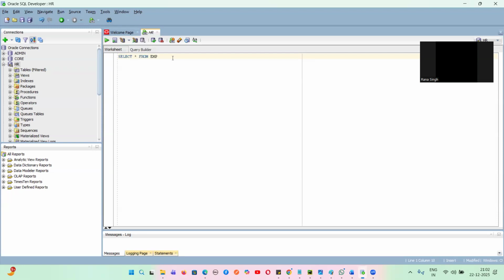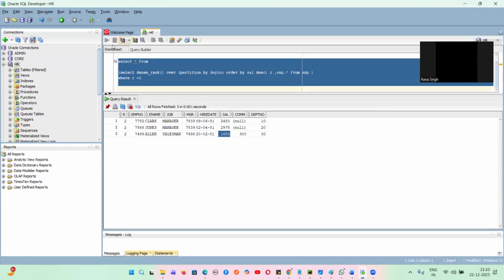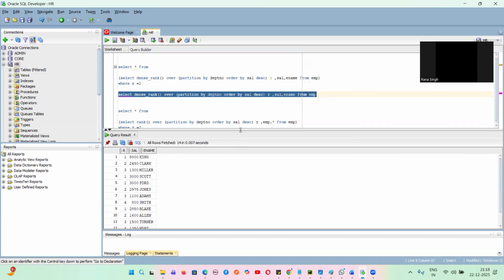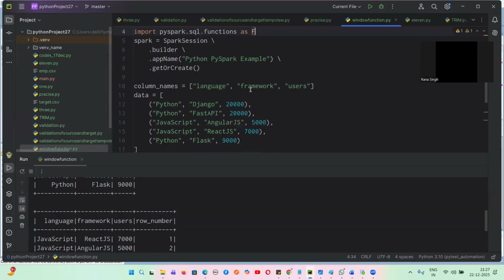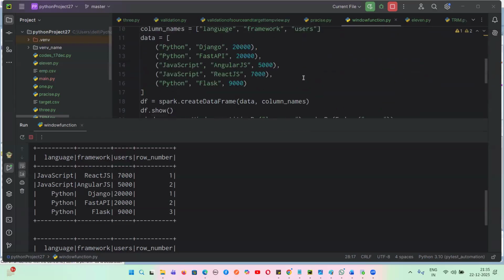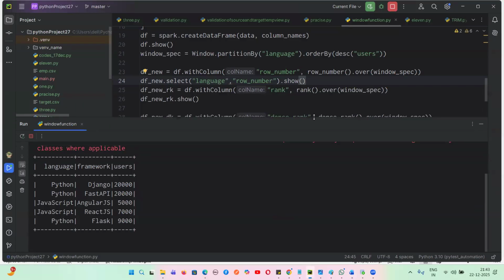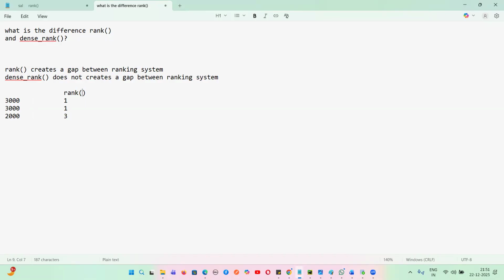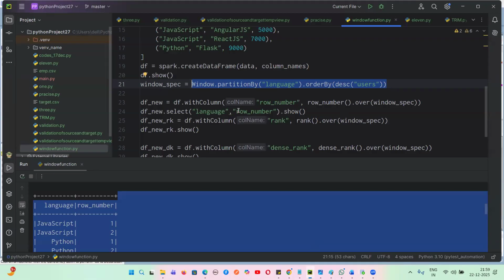window function in pyspark and sql testing-8210139296